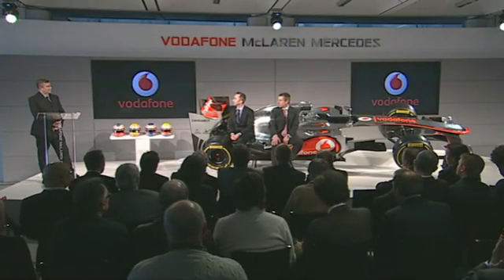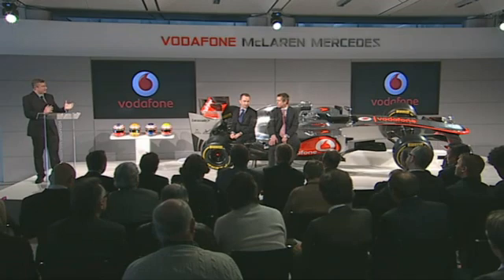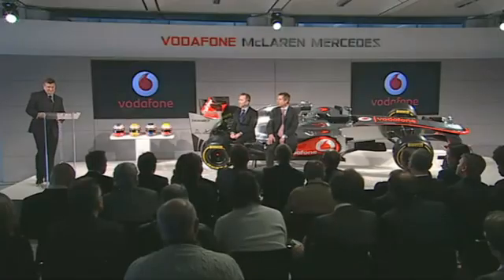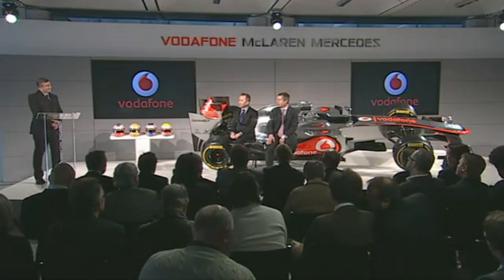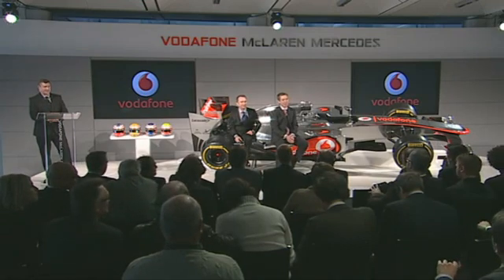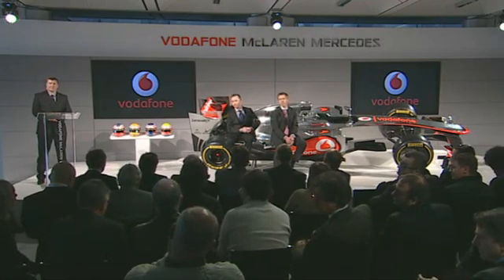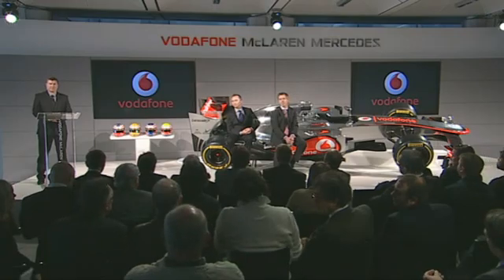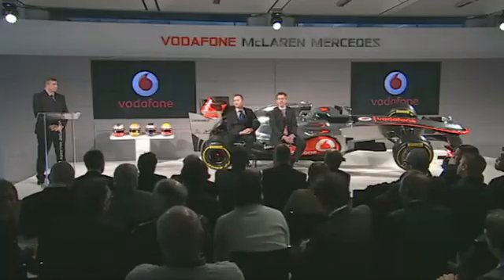Mclaren MP4-27 Launch - Technical Information (1/2)